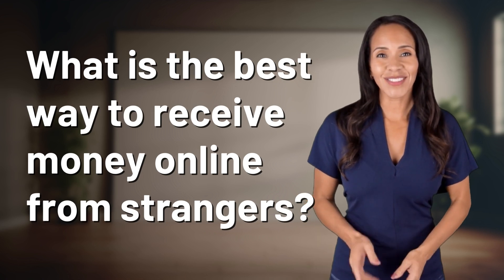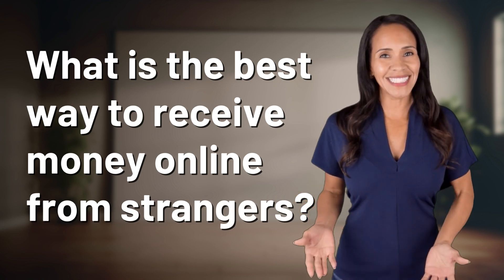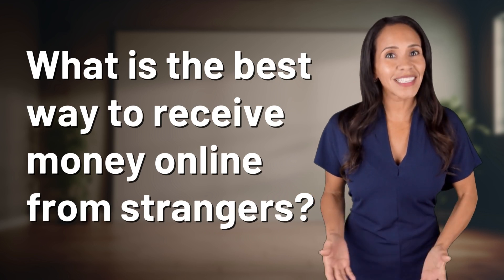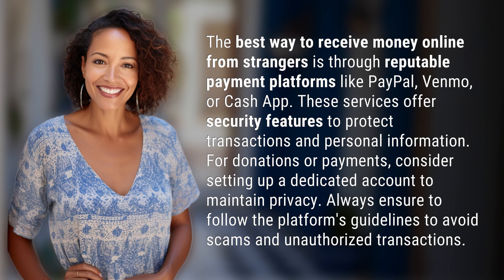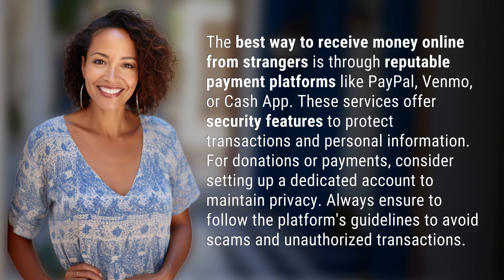What is the best way to receive money online from strangers?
Secure Online Payments: Best Practices for Receiving Money from Strangers 👉 Secure Online Payments 👉 Learn the best ways to receive money online from strangers through trusted payment platforms like PayPal, Venmo, and Cash App. Follow these tips to protect your transactions and personal information.

Laura S. Harris (2024, March 3.) What is the best way to receive money online from strangers?
    🌐 AskAbout.video